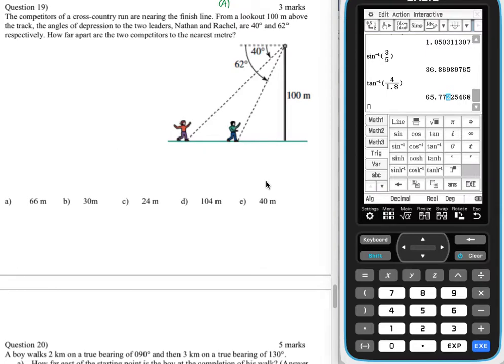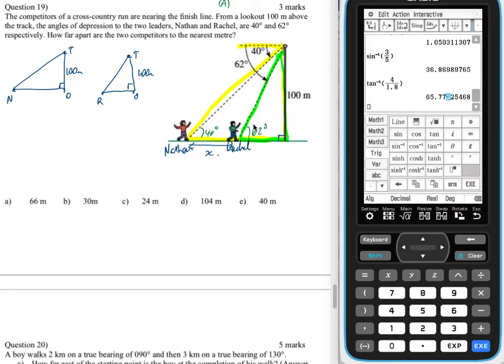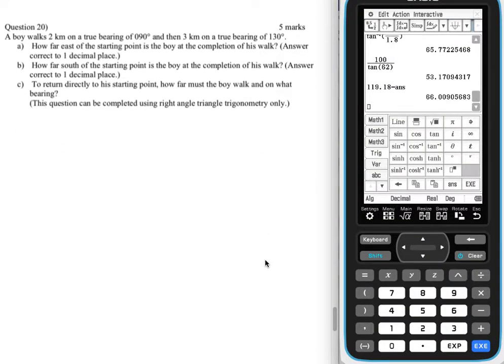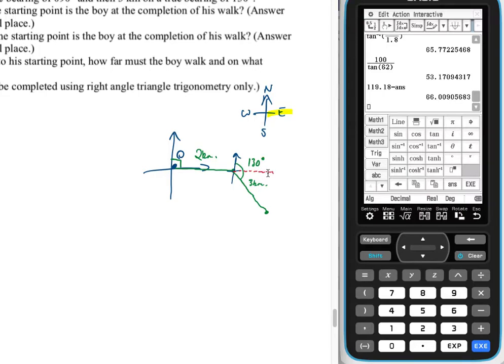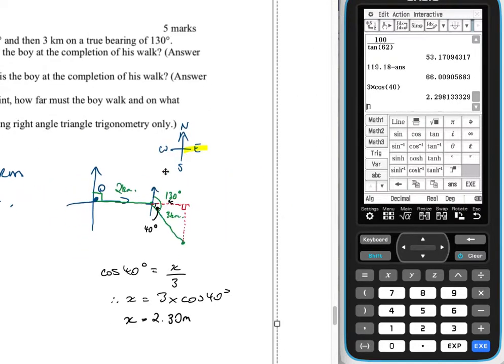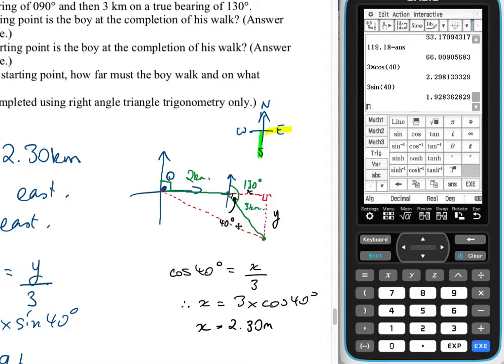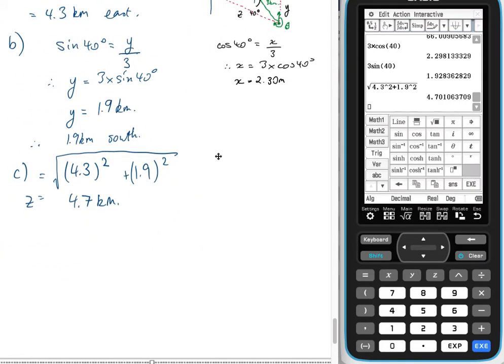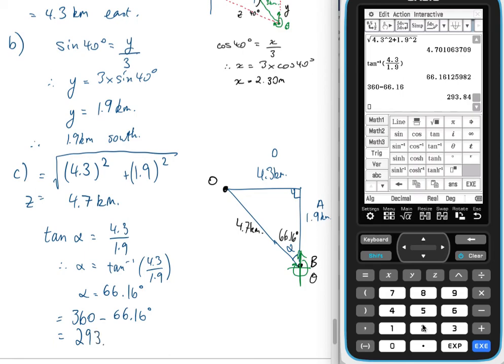10A Test Q19 20